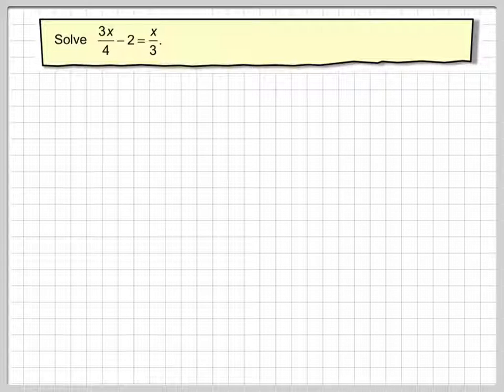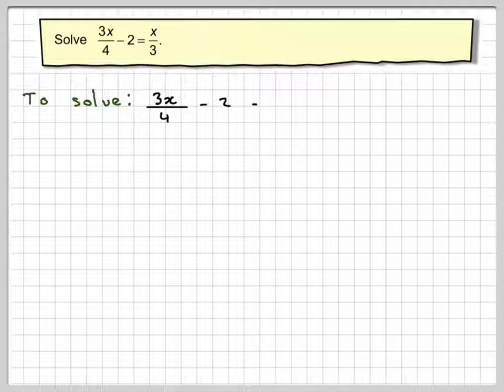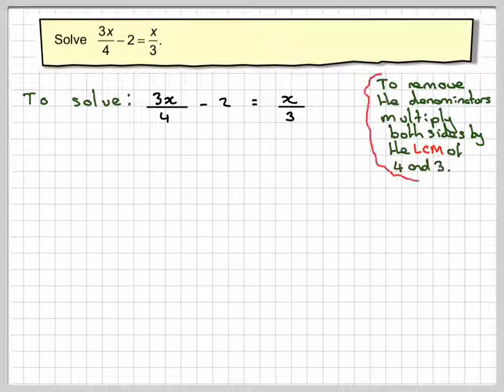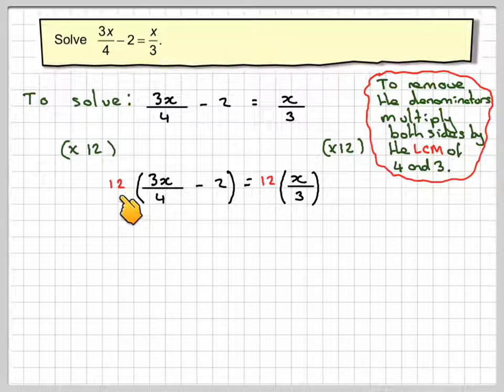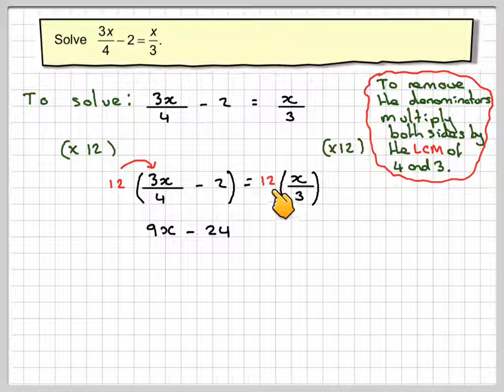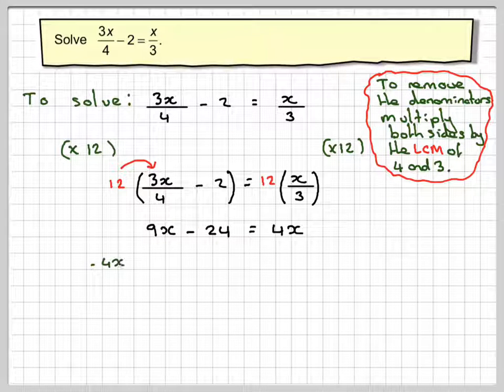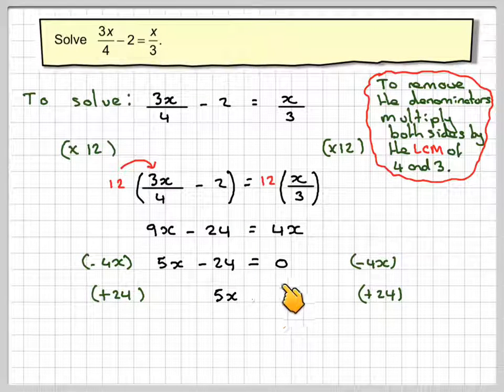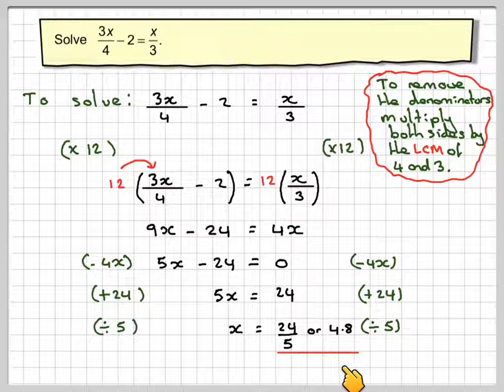Solving equation with fractions 01